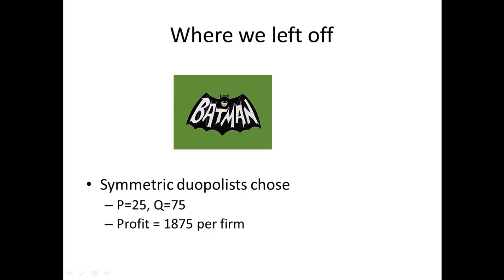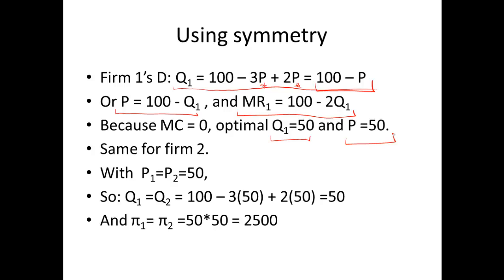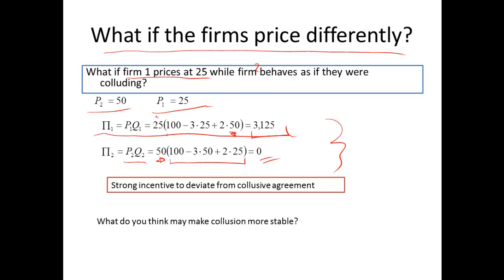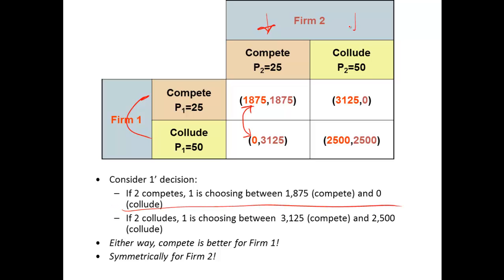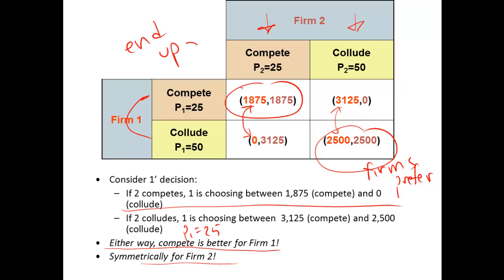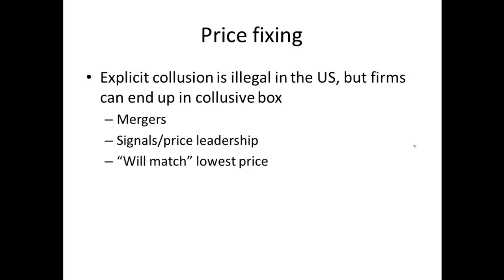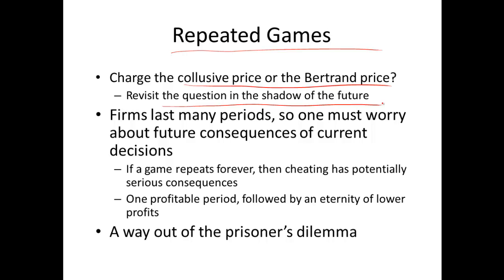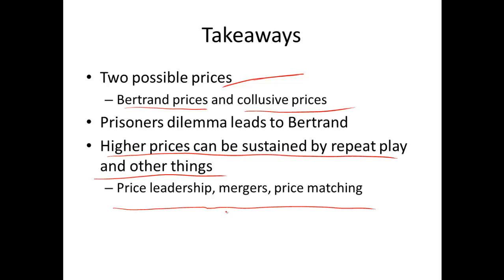Differentiated products duopoly, continued